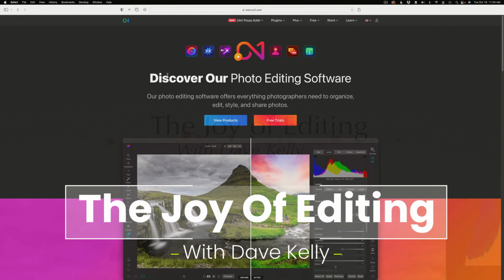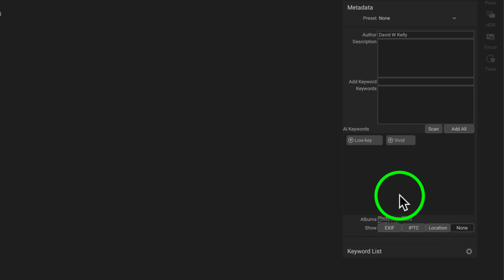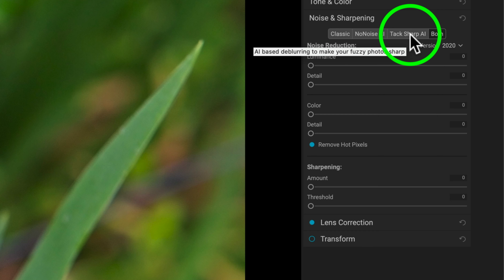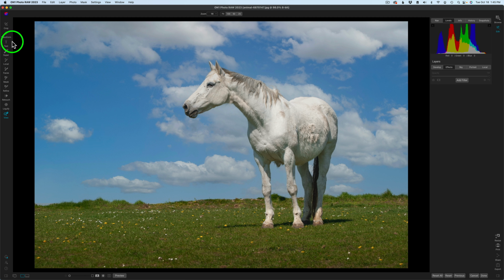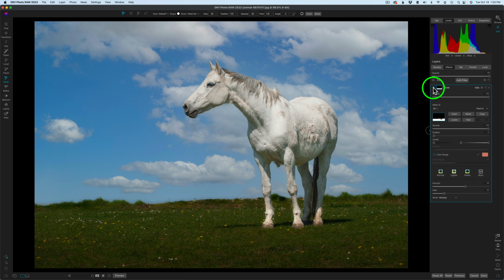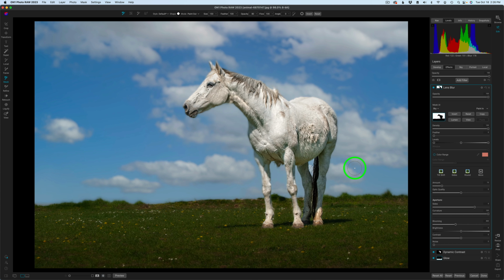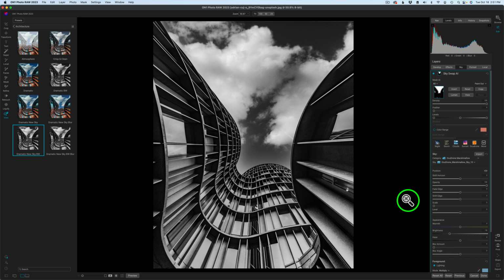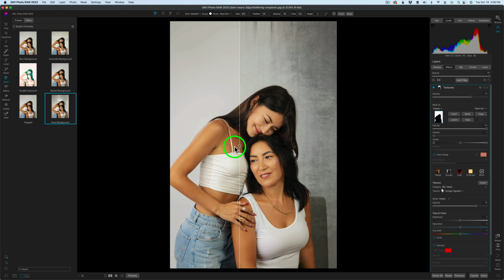ON1 PHOTO RAW 2023 (First Look) Now with AI Masking and Tack Sharp AI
ON1 PHOTO RAW 2023 has recently been released. This is a FIRST LOOK into some of its NEW Features. Join me as I explore ON1 PHOTO RAW 2023...